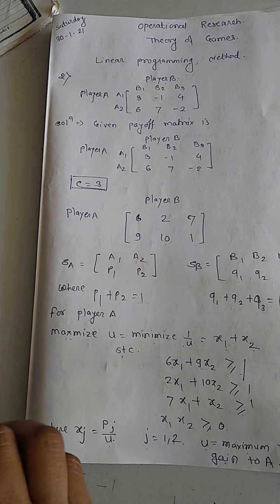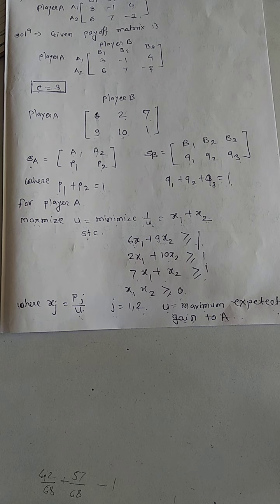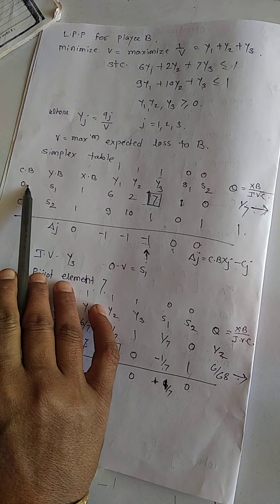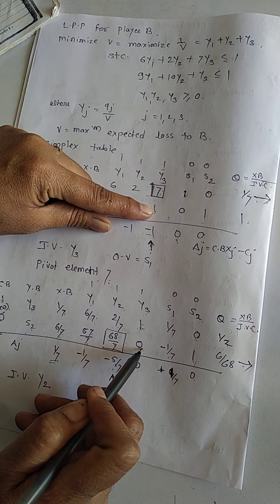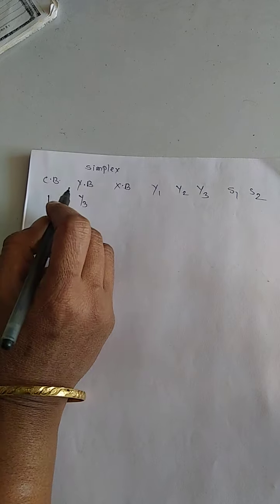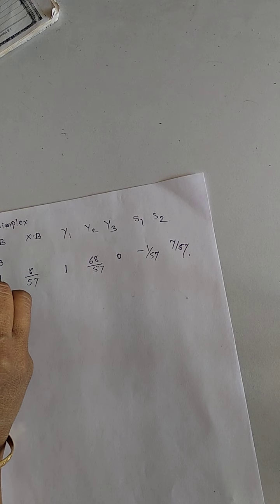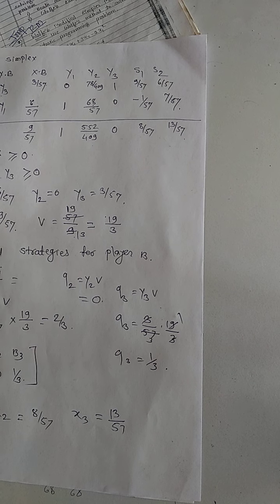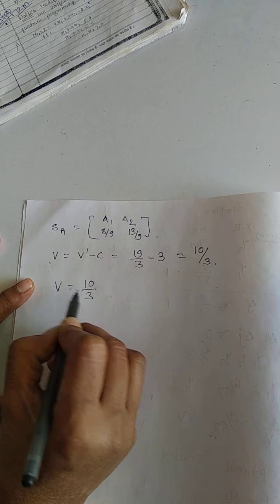Lecture 8 Sem. III M.Sc. II Linear Programing Method Miss. Sangita Hadole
Linear Programing Method
linearProgramming: simplex method
what is linear programming explain with examples